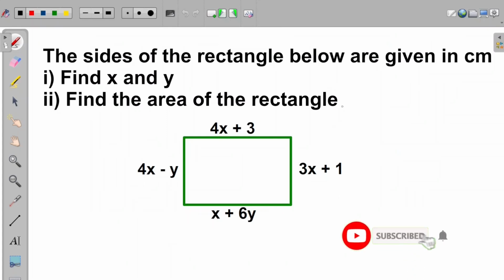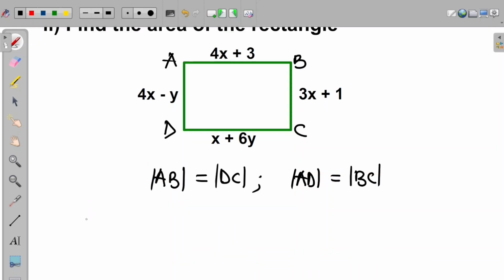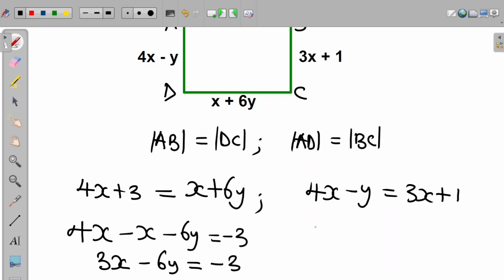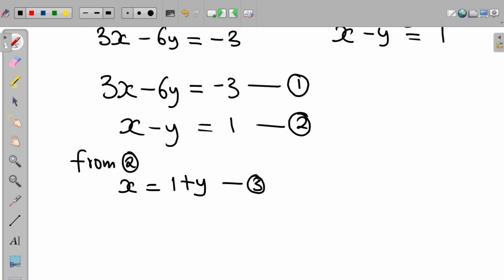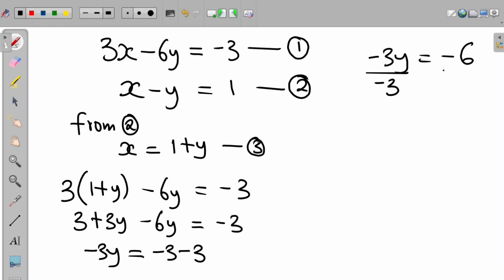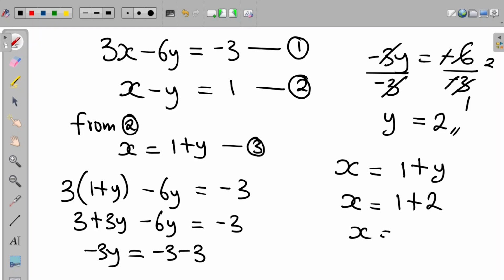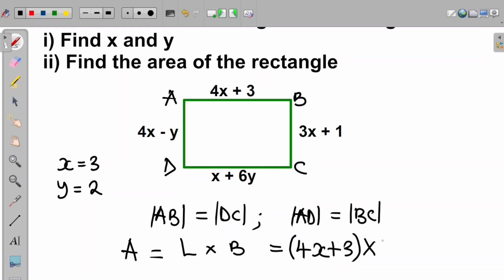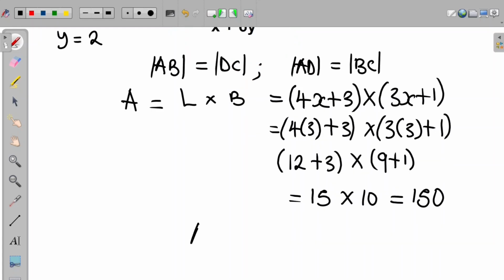How to Solve Area and Perimeter of a Rectangle Using Simultaneous Linear Equations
📚 Welcome to Radiant Minds Academy!
🧮 Apply algebra in real life! In this video, we solve a practical problem involving the area and perimeter of a rectangle using simultaneous linear equations.

Perfect for high school students, exam prep (WAEC, JAMB, GCSE), or anyone learning how algebra connects with geometry.

🧠 What you'll learn:

How to form simultaneous equations from word problems

How to apply formulas for area and perimeter

Solving for length and width using substitution or elimination

Step-by-step explanation with clear working

This is a must-watch if you're studying simultaneous equations in algebra or tackling math application questions in exams.